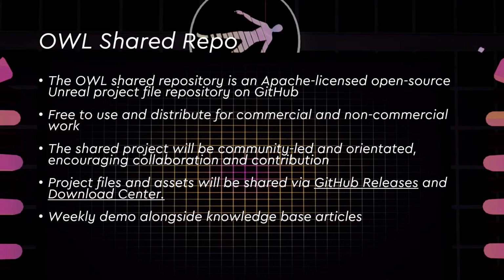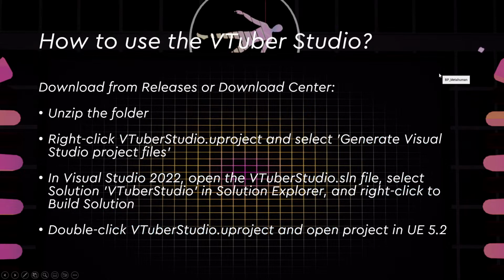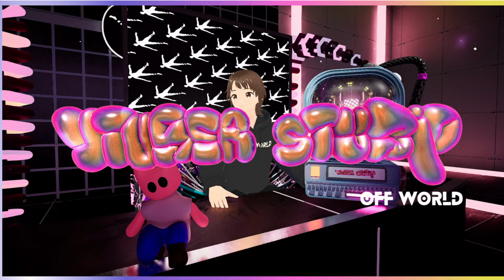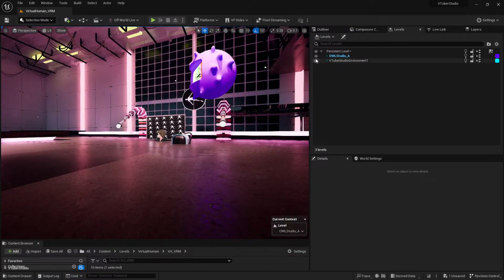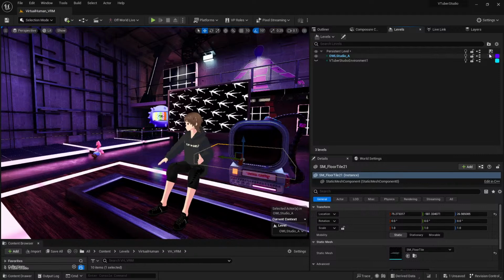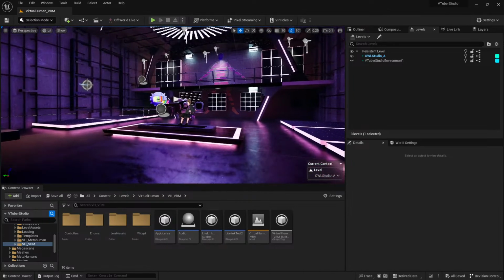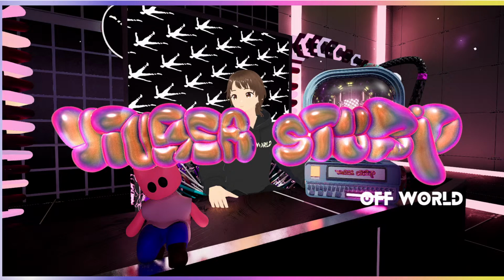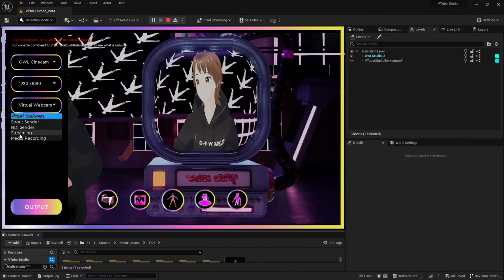How to Import your Own Levels into the VTuber Open Project │ VTUBER GAME DEV OPEN Q&A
OFF WORLD LIVE
VTUBER GAME DEVELOPMENT
OPEN Q&A SESSION
Every Wednesday, 16.00 GMT

Join our weekly session to:

Learn new blueprints and setups for your VTuber content

Topics covered will include:
-Character rigging (VRM and Metahuman)
-Face and body capture technology options
-Avatar customisation
-Environment building
-Games packaging and UI development